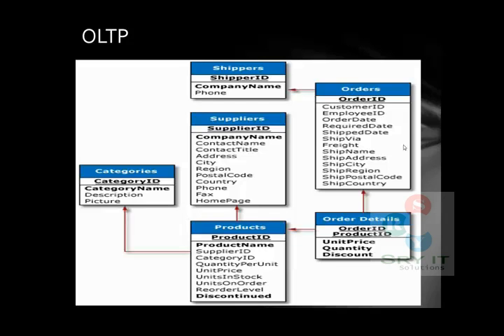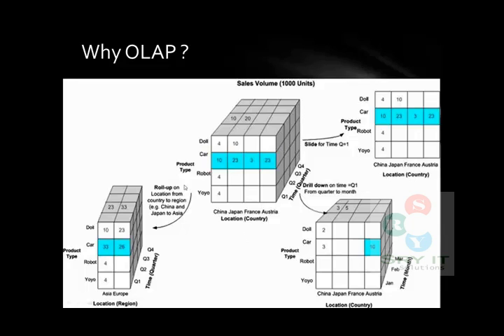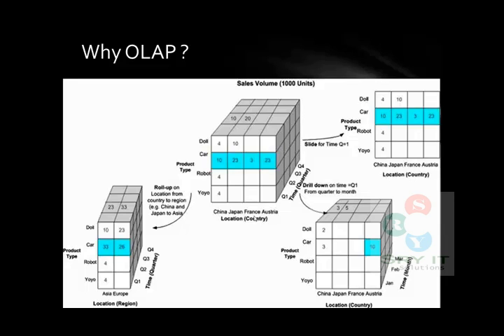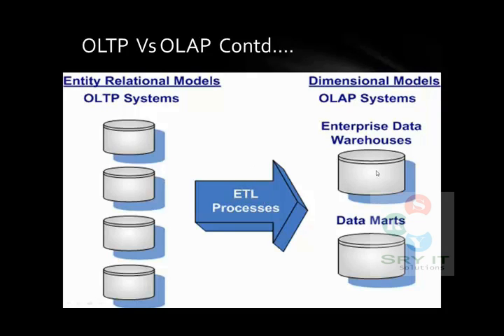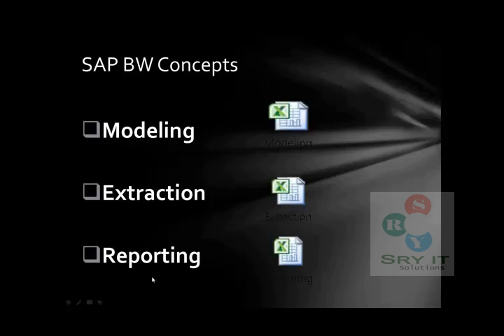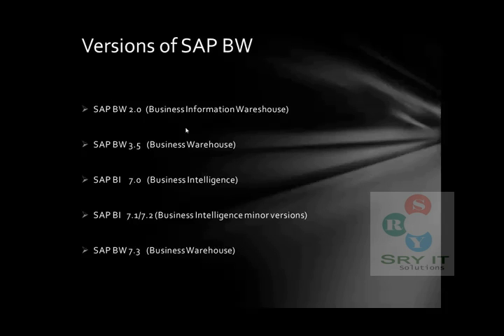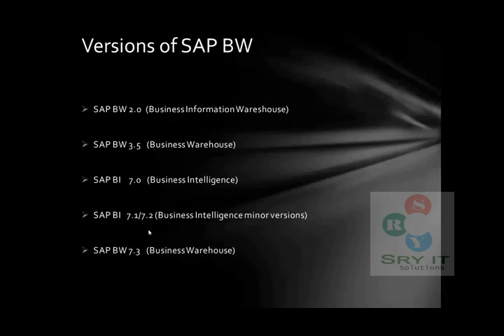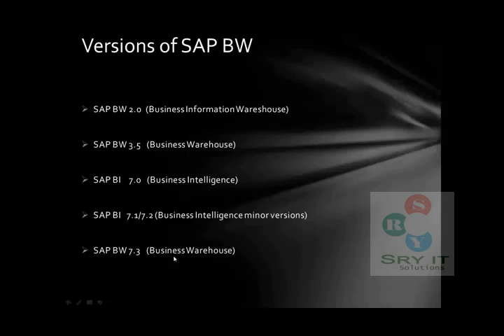SAP BIBW ONLINE TRAINING | BIBW PROJECT SUPPORT | BIBW DEMO VIDEO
Data warehousing in SAP BI 7.0/BW 7.3  represents the integration, transformation, consolidation, cleanup, and storage of data. It also incorporates the extraction of data for analysis and interpretation. The data warehousing in SAP BI 7.0/BW 7.3  process includes data modeling, data extraction, and administration of the data warehouse management processes.